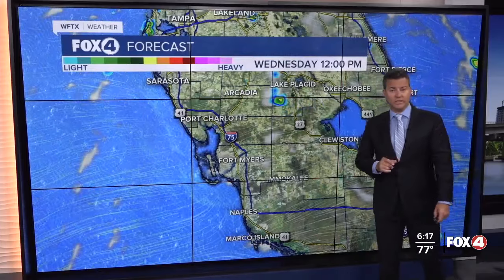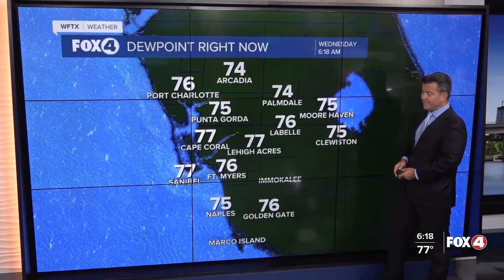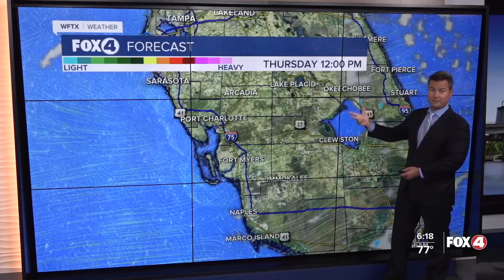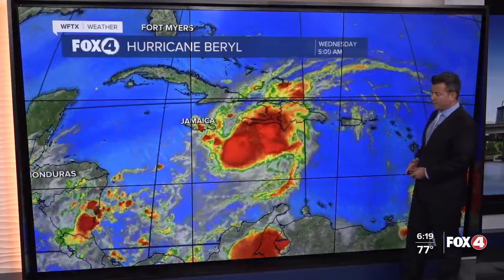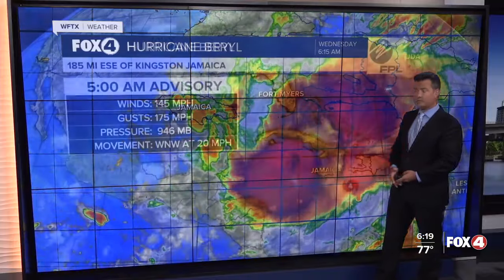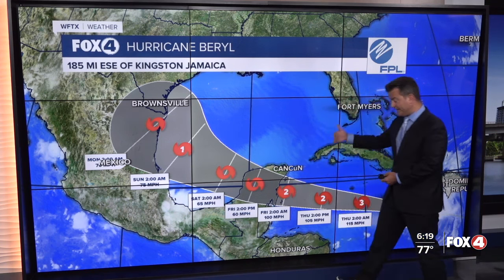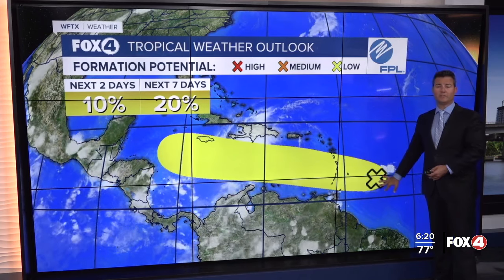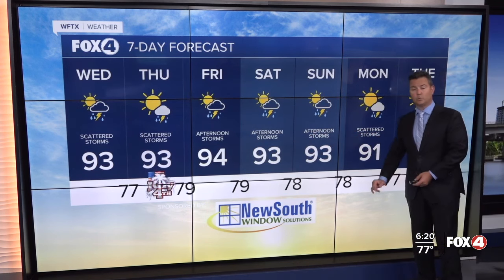Rain chances come down for the 4th of July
Another round of afternoon showers and storms before drier air arrives for July 4th.